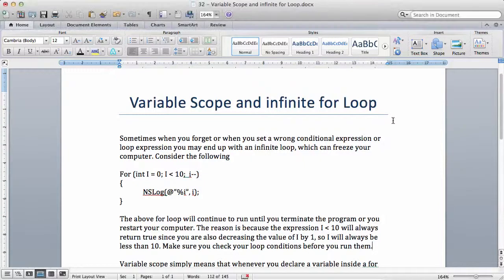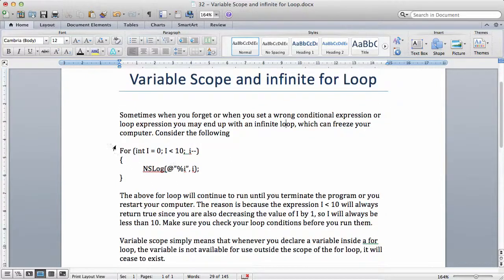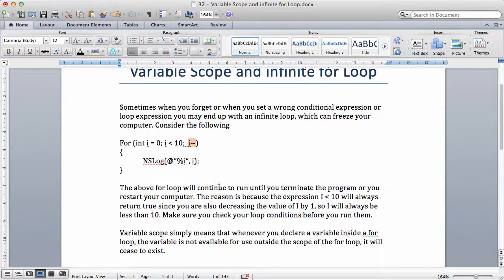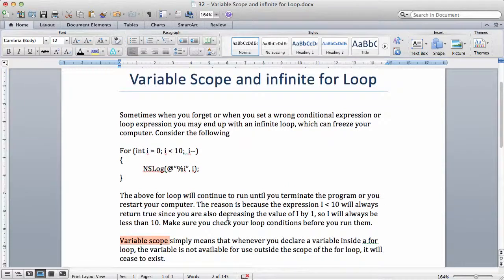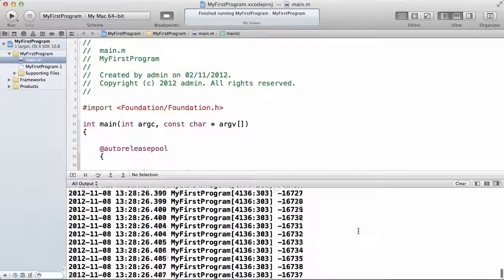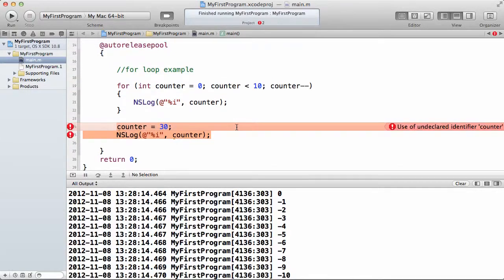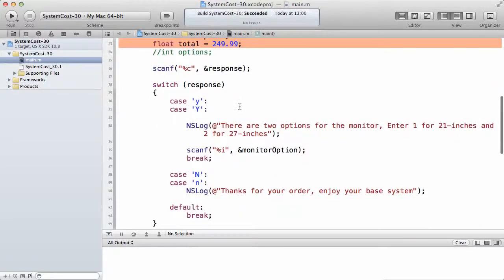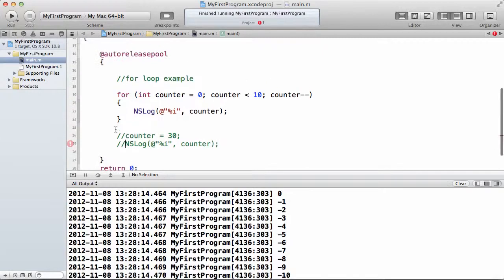Objective C Tutorials 34 Infinite Loop and Variable Scopes